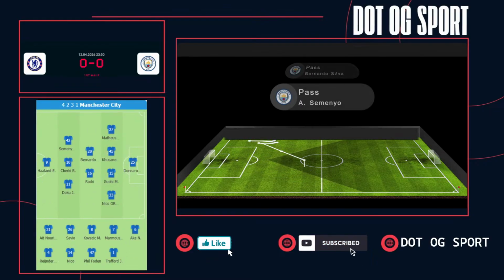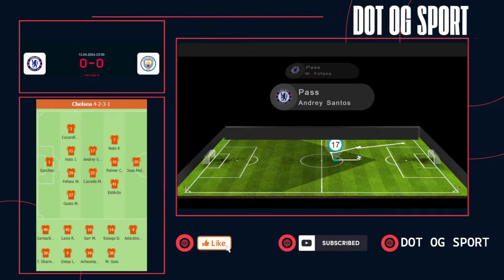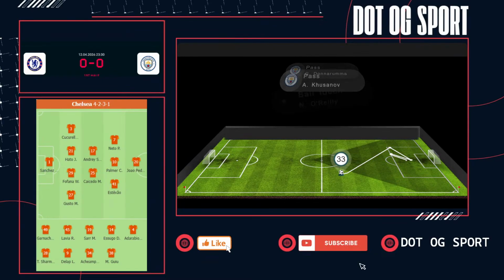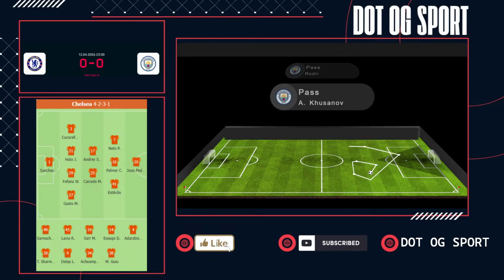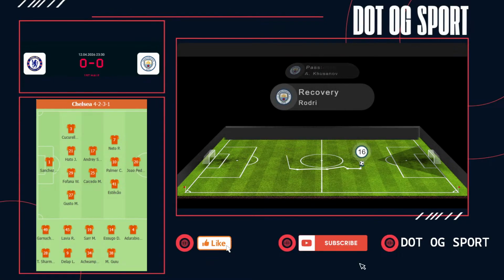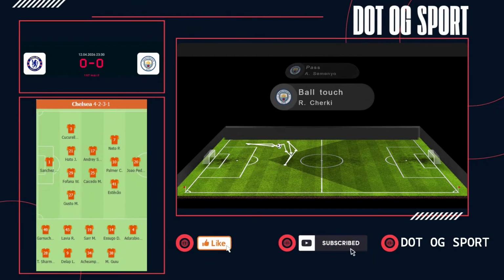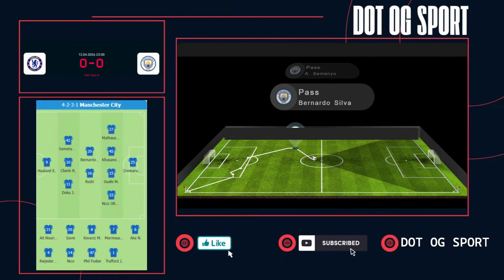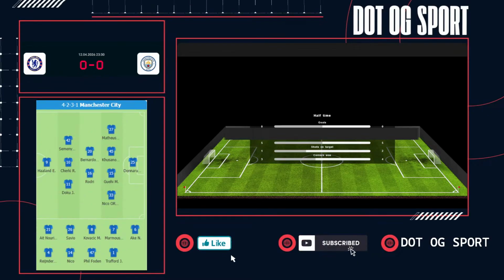Chelsea vs Manchester City Live Stream Premier League | Live Match Score Commentary